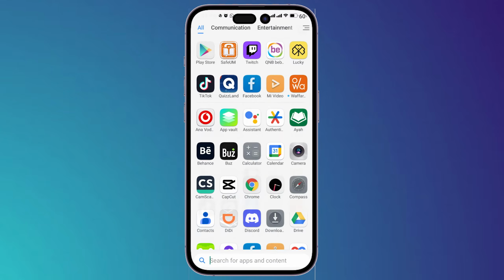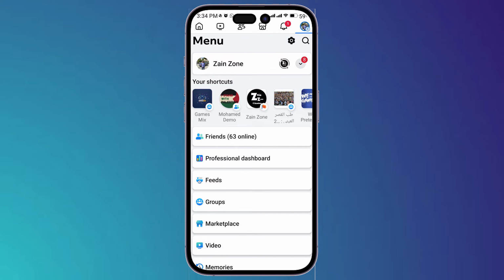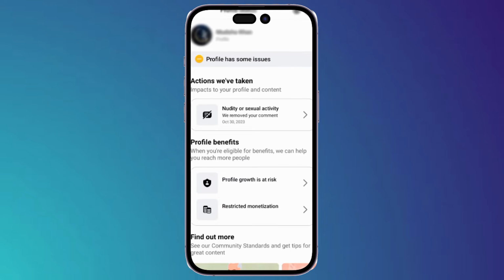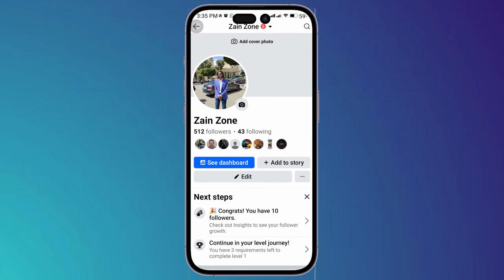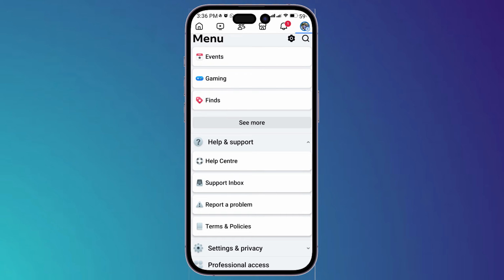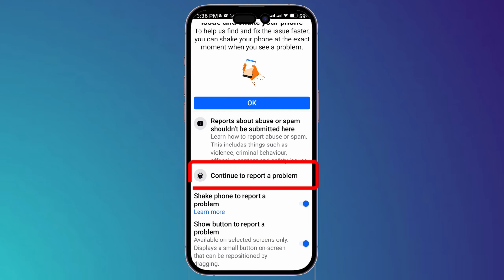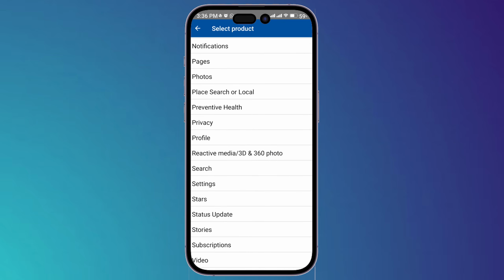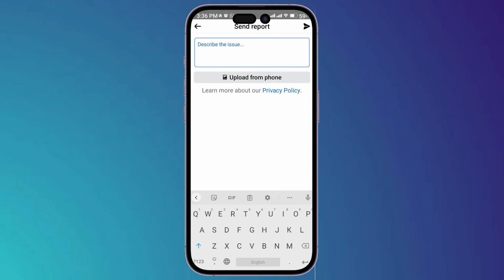How To Fix Facebook Profile Has Some Issues (2025) Profile Has Some Issues Problem Solved!